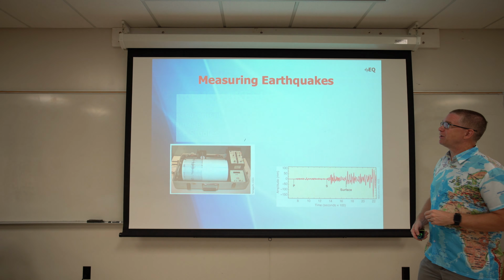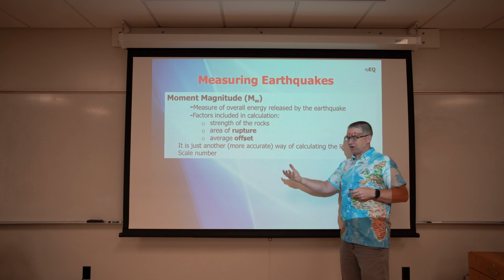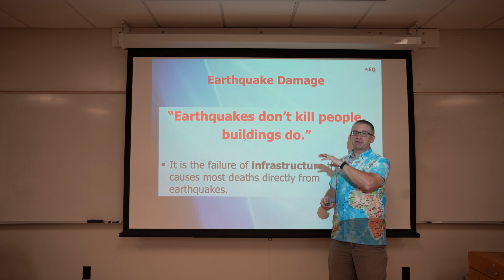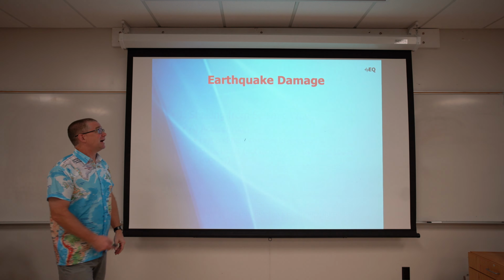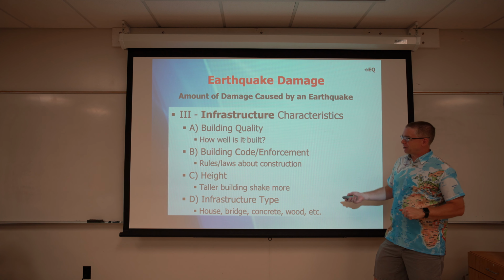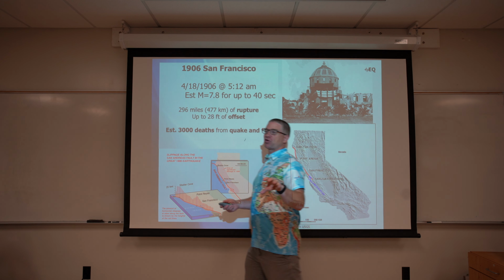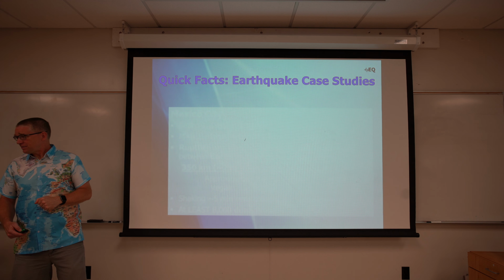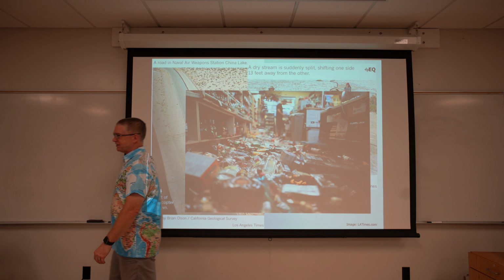GEOL10(04)EQ Damage & Case Studies